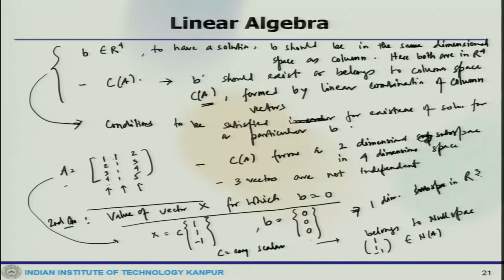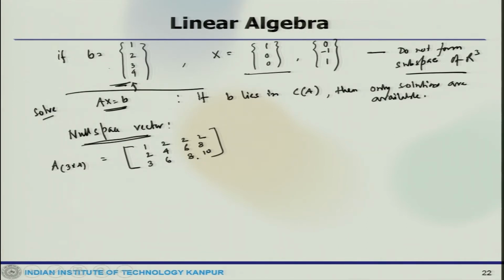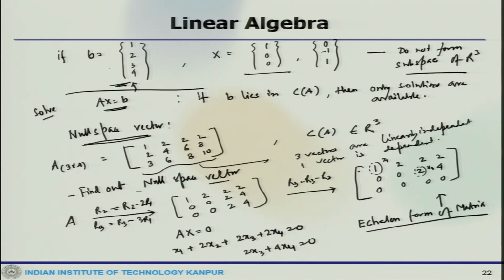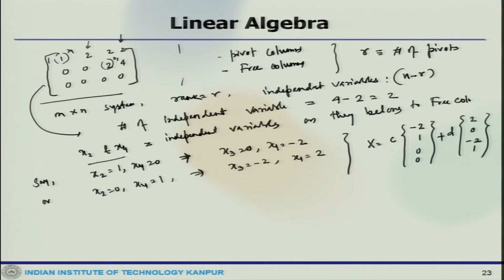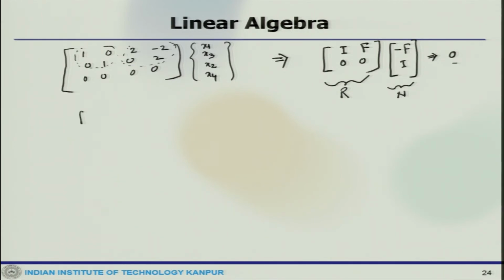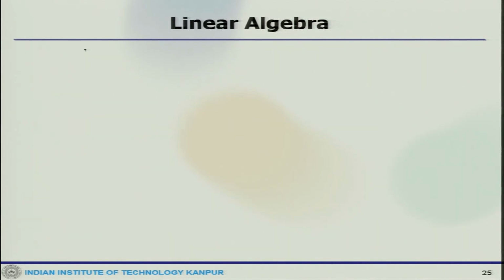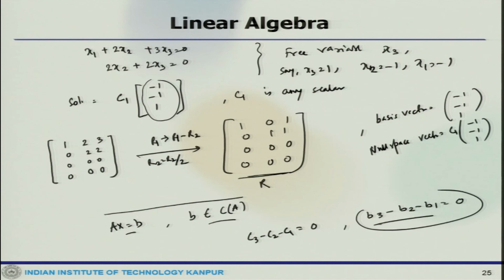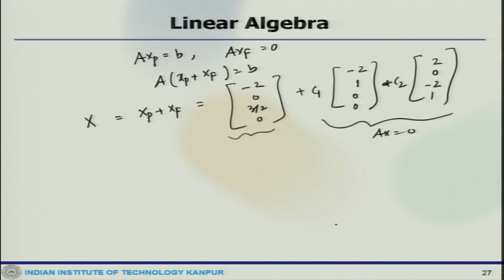noc21 ae02 Lec04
Null space vector, Echlon form of matrix, Pivot column, free column, Row reduced echlon form, Basis vector, 2D Subspace